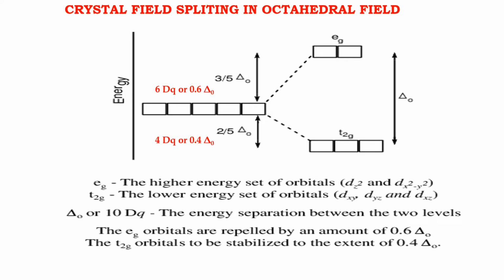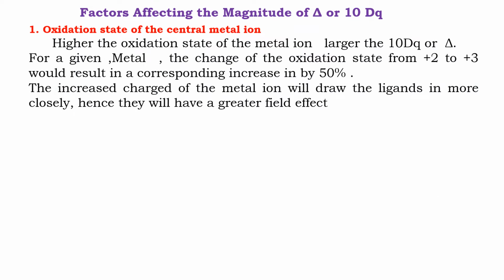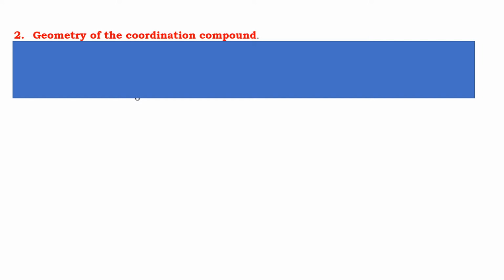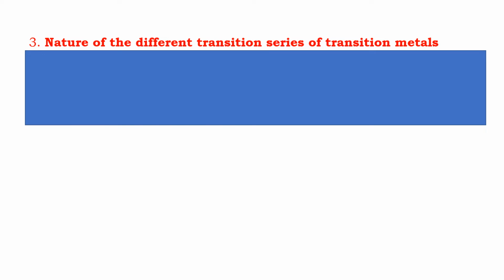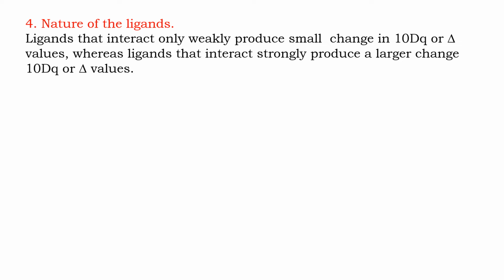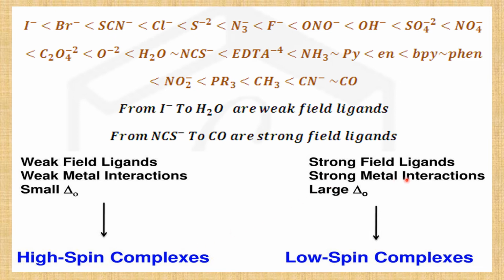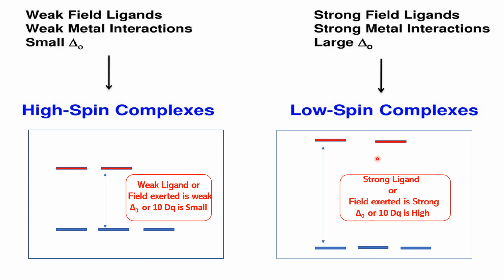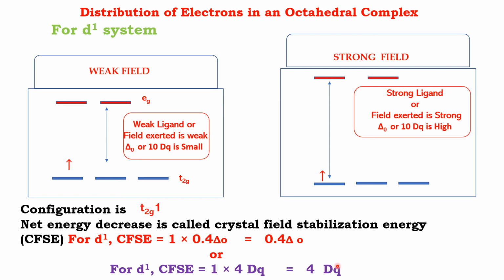COORDINATION PART VII for polymer chemistry